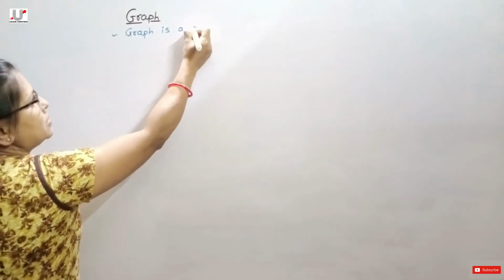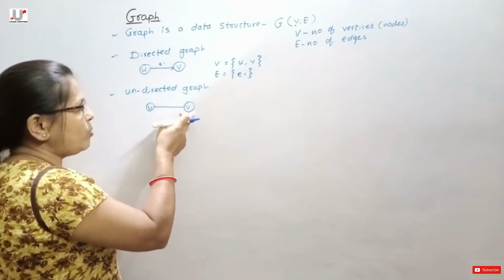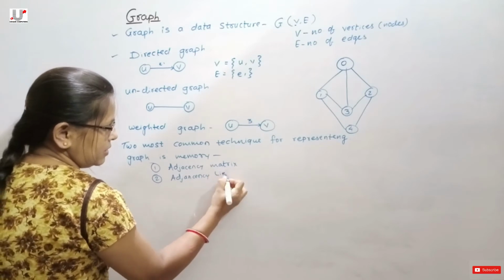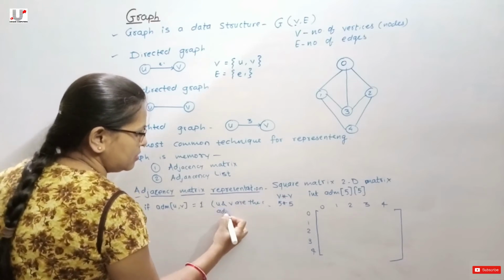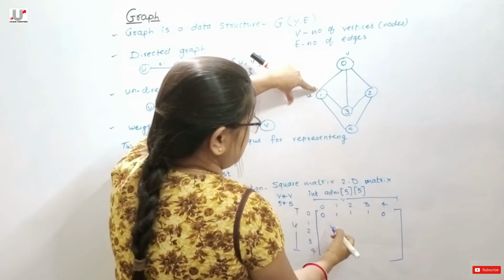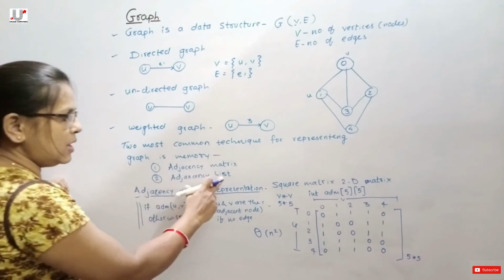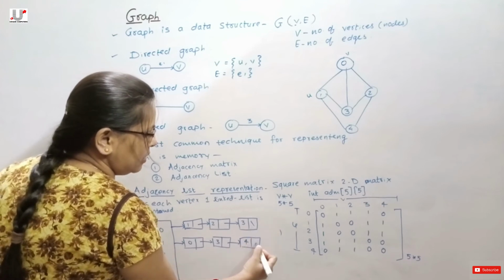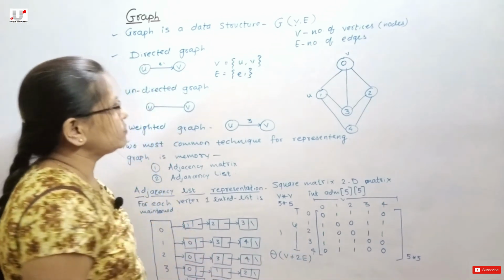Graph & It's Representation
In this video, I have discussed:
Graph Data Structure | Typer of Graph's | Array & Linked list | Adjacency Matrix Representation | Adjacency List Representation
Representation of Graph | Time Complexity